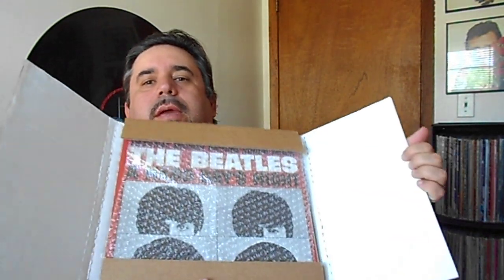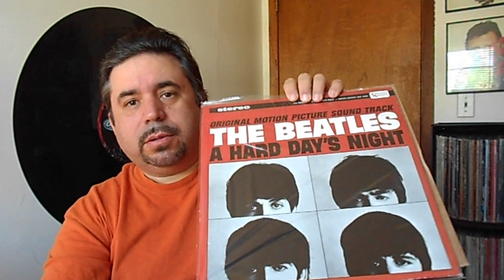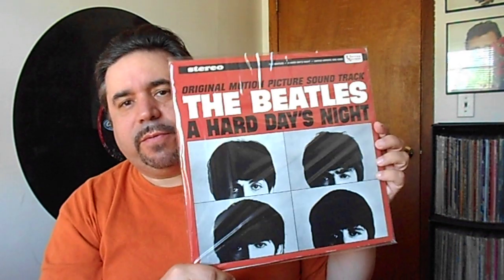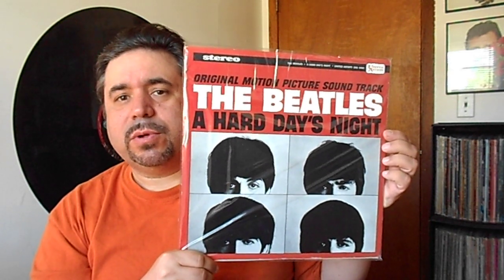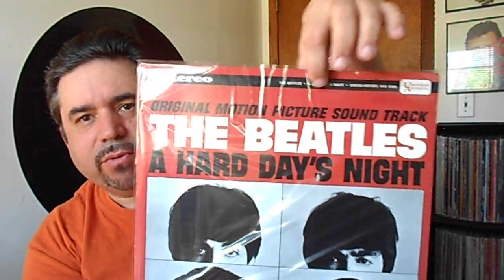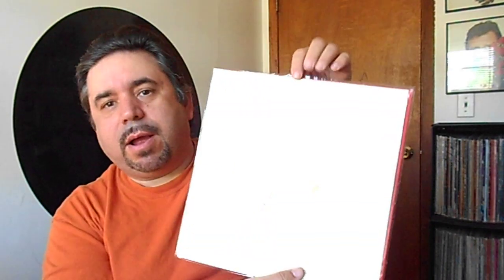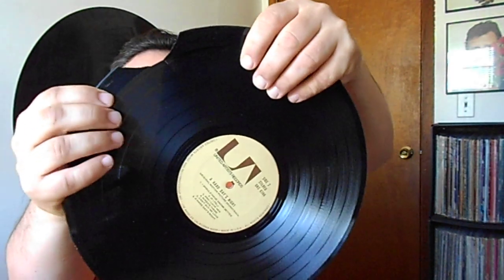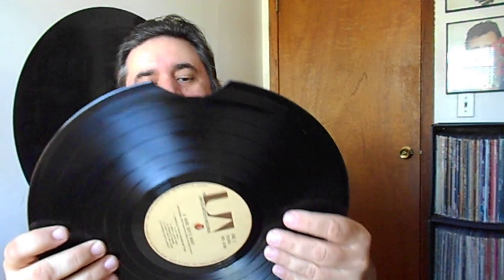Damaged Vinyl in the mail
So how many of you out there have ordered a record and had it arrived damaged? This particular album was very securely packaged -- I don't know how it happened.